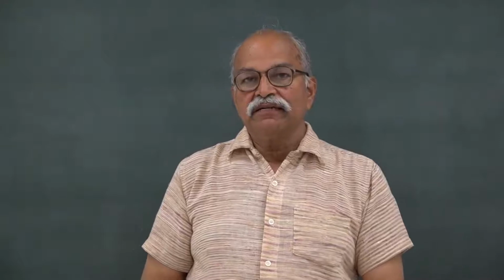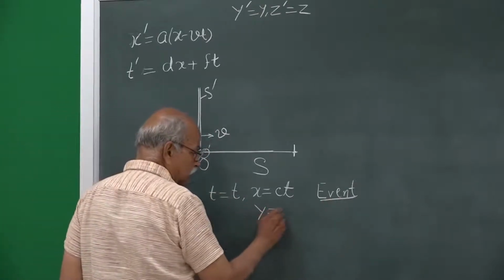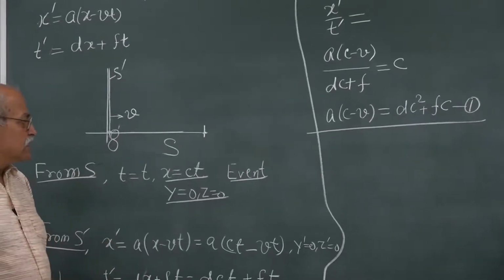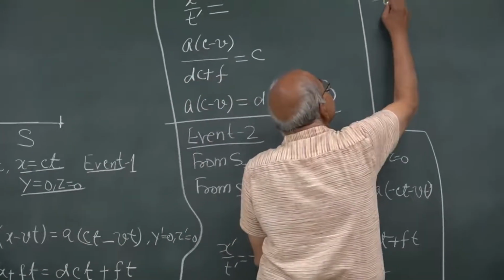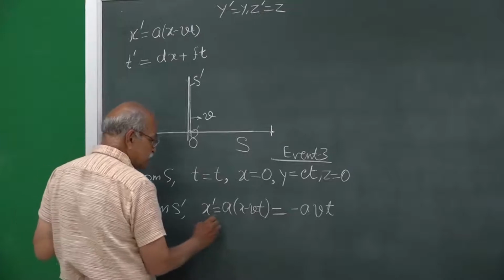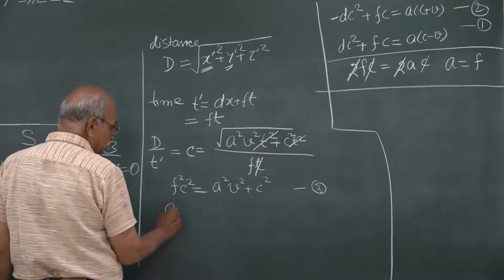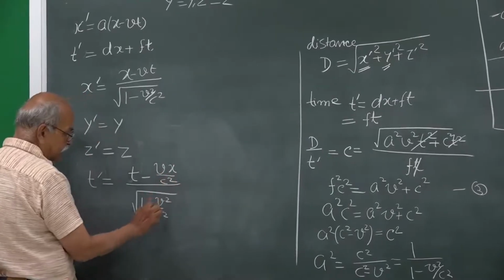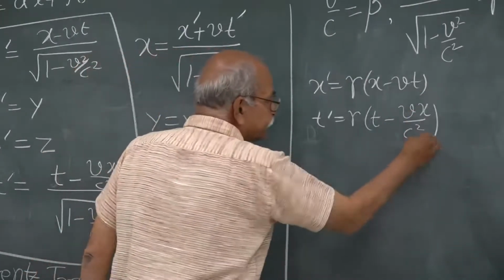W2-03 Lorentz Transformation-2